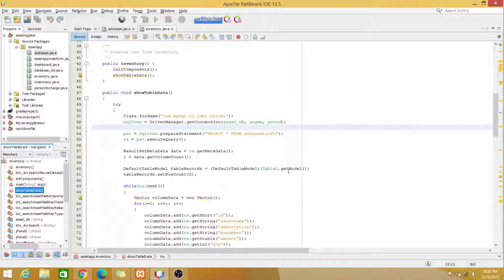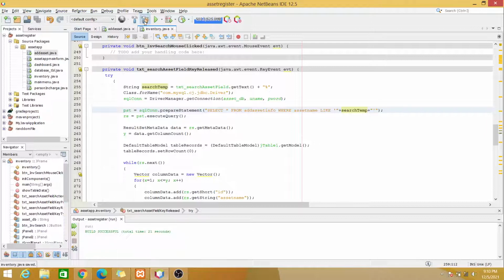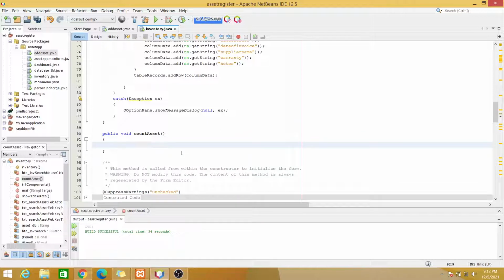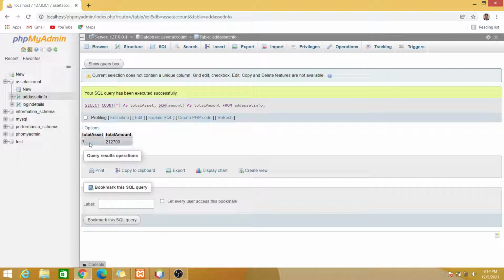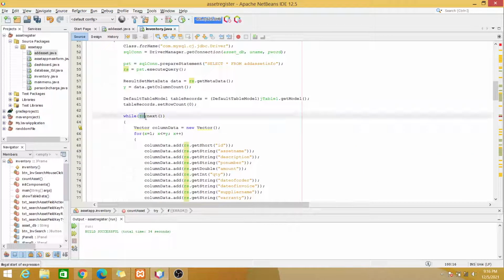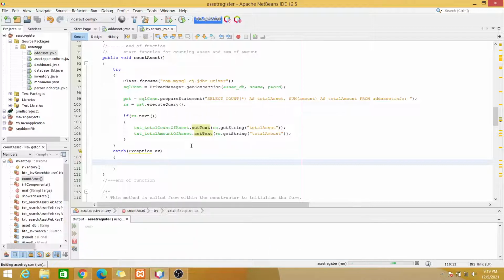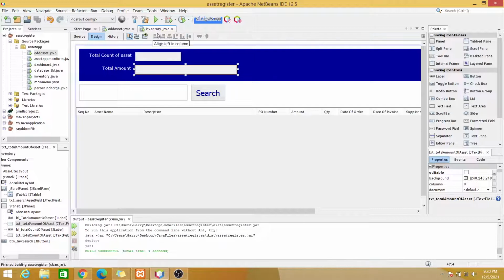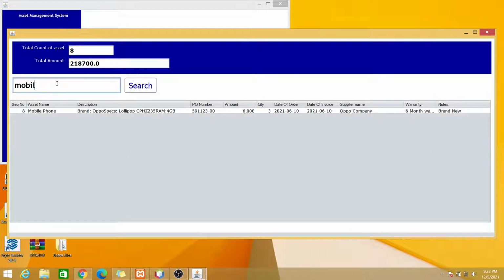Java: Create a dynamic search bar using sql like clause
creating a dynamic search bar with sql like clause